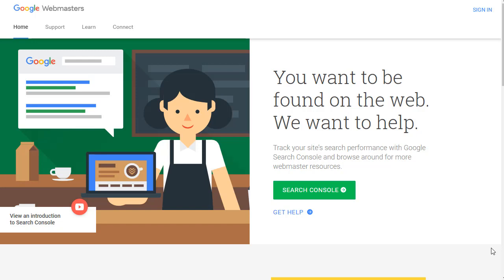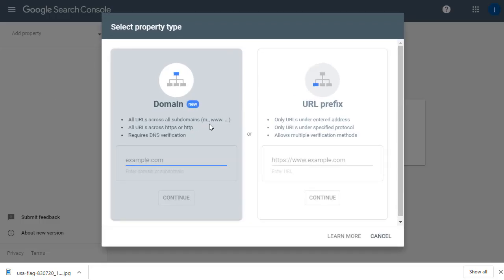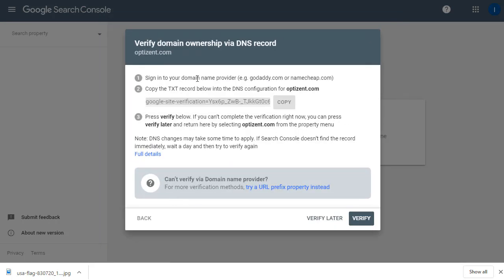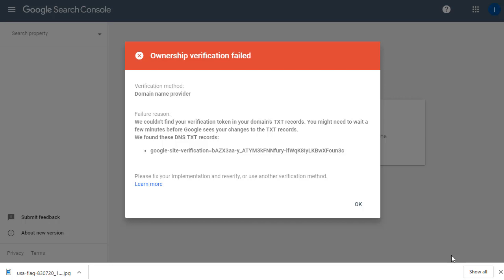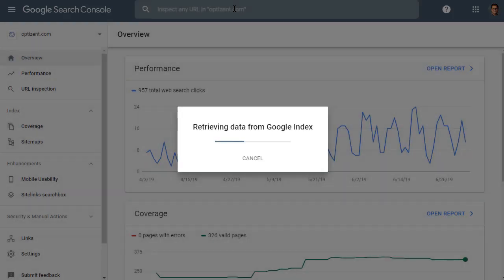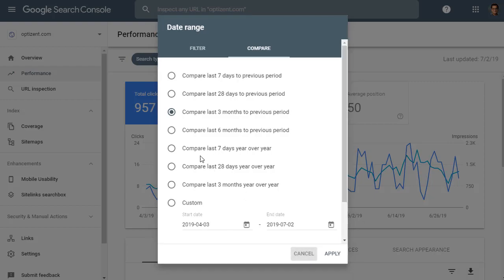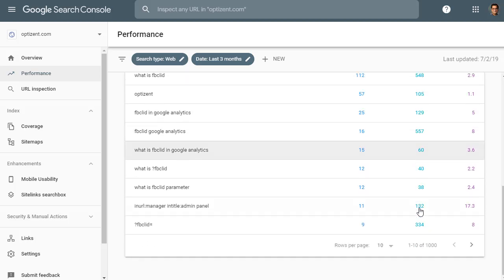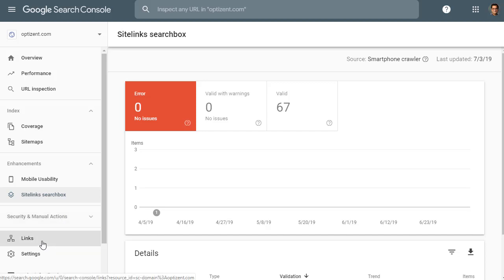Google Search Console Crash Course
Google Search Console Training. Learn how to set up Google search console, previously known as Google Webmaster Tools, and get a quick overview.